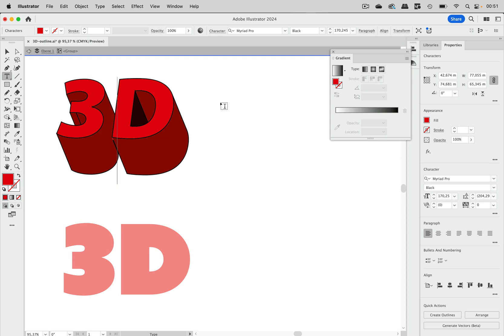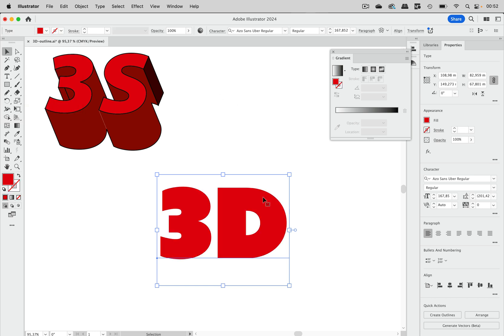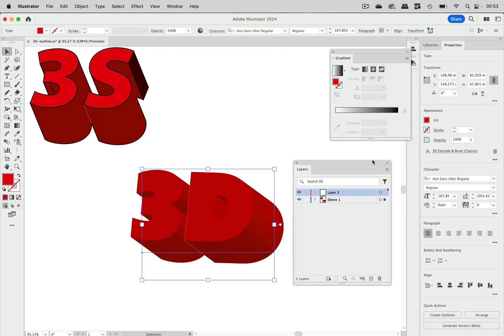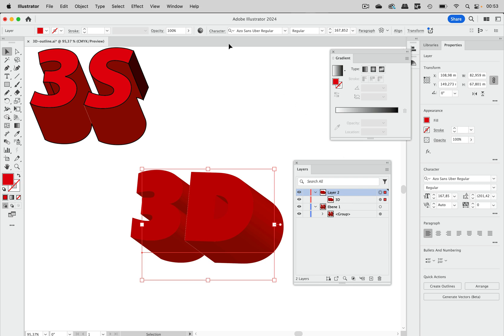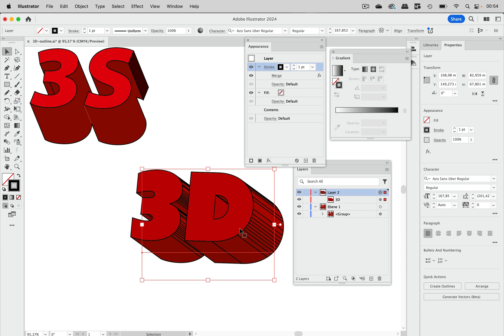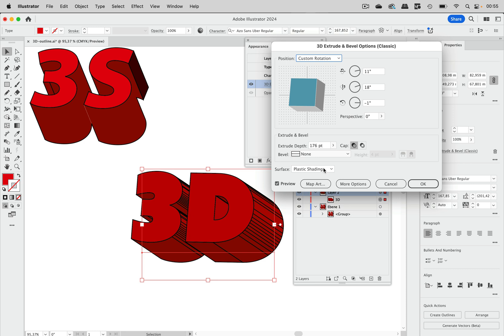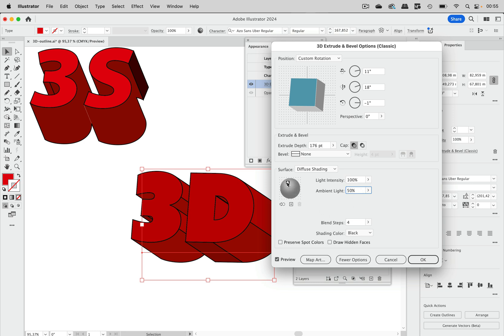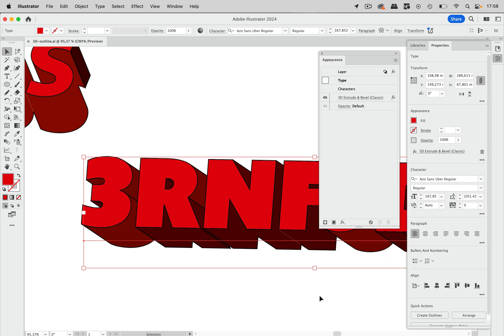How To Outline A 3D Object In Illustrator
Outlines and 3D effects do not go well together and do not look like expected. If you want a logical outcome, then you have to use this little workaround.